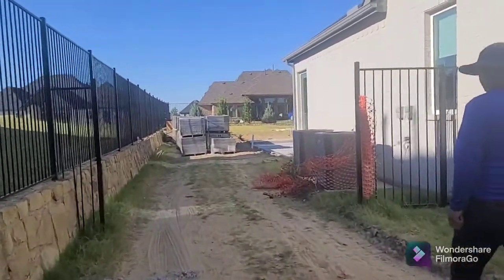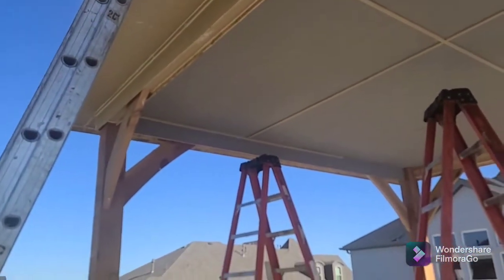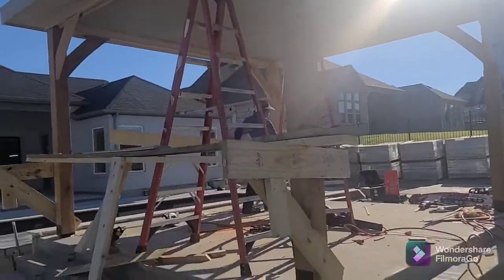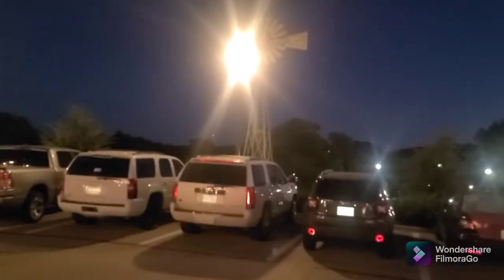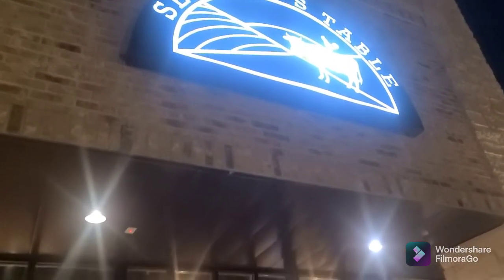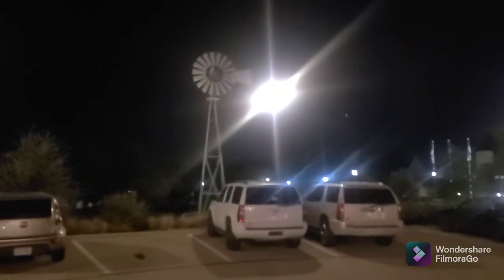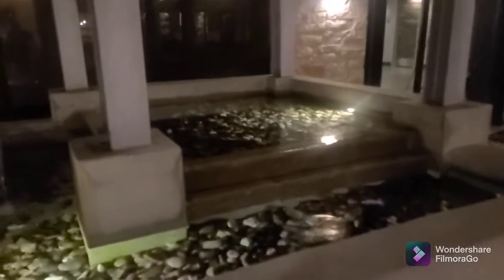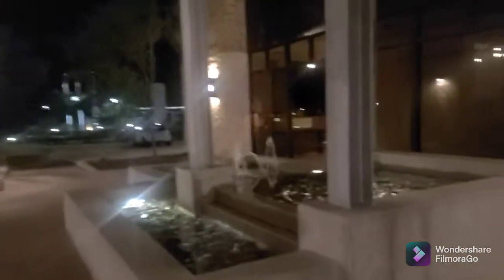Working on Pergola and trying out new restaurant in Sunnyvale Texas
worked all day and went thru Sunnyvale Texas and found a new restaurant